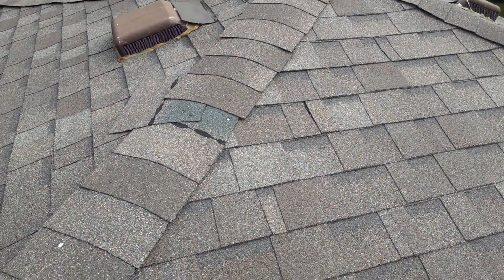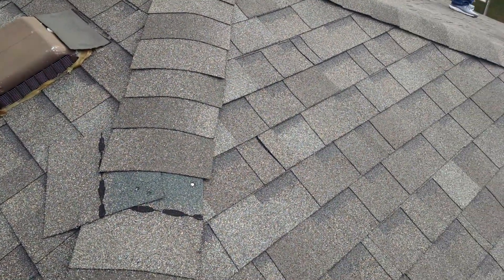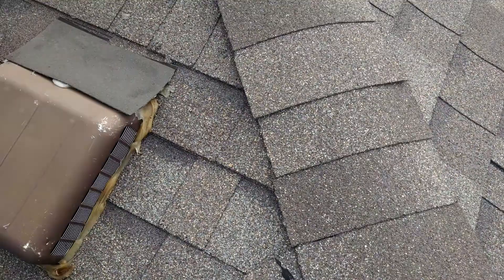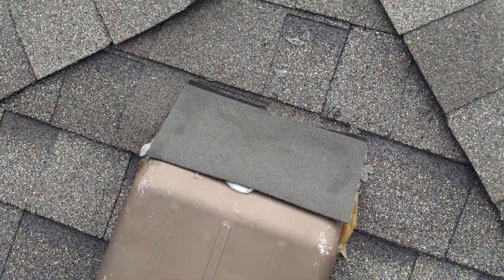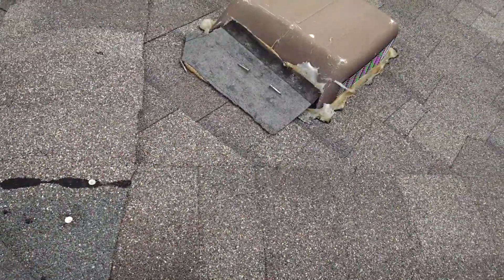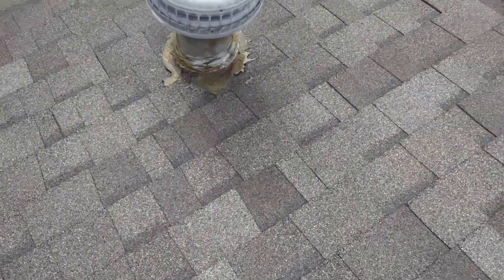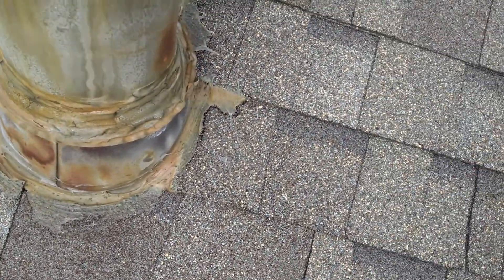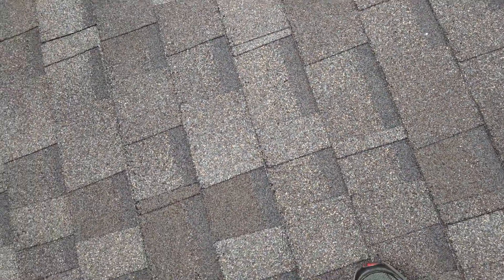Never saw before Roofing Techniques LOL, GBS Inspections